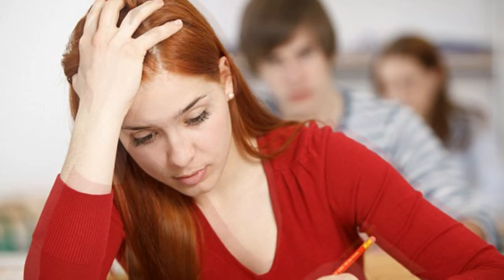Why cramming for exams never works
Why cramming for exams never works: Brains 'panic' after last-minute revision and can't take in new information
Every student who has panicked while reading the same page of a textbook over and over again may suspect this.
But stress cramming for an exam does not work, because the facts are likely to be lost from your memory.
Instead it is best to learn through practice tests to protect your brain from the effects of stress, with a study showing that we remember more this way.